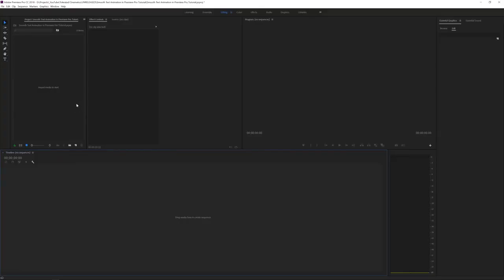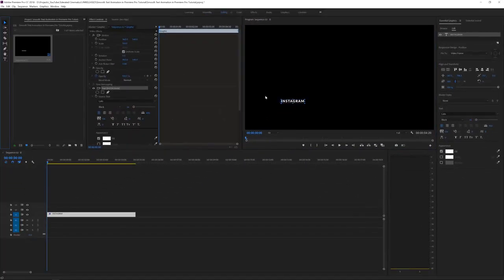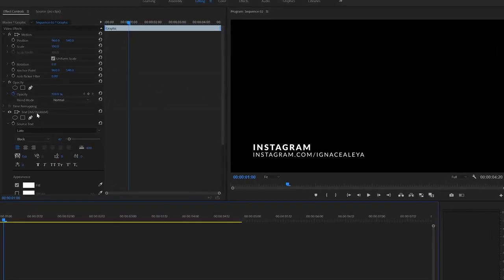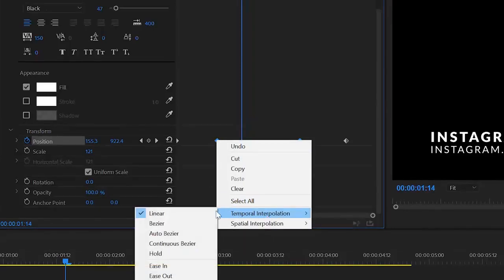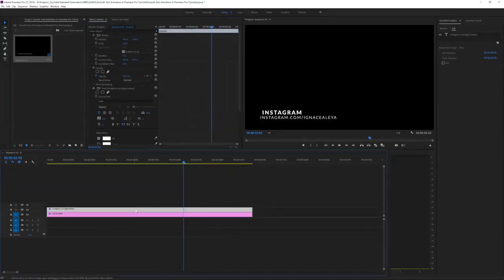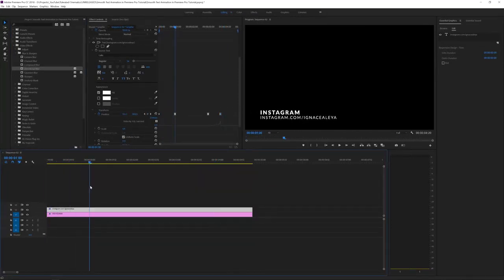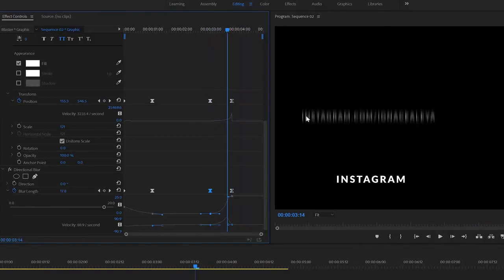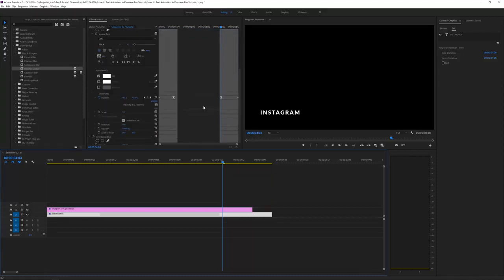Smooth Professional Text Animation in Premiere Pro TUTORIAL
Learn how to do smooth and professional text animations in Adobe Premiere Pro, ideal for beginners or intermediate people. Become a master of video editing.